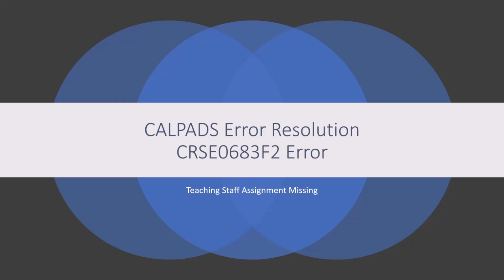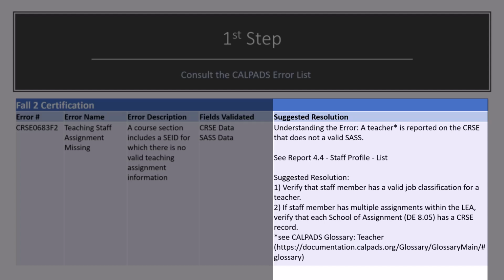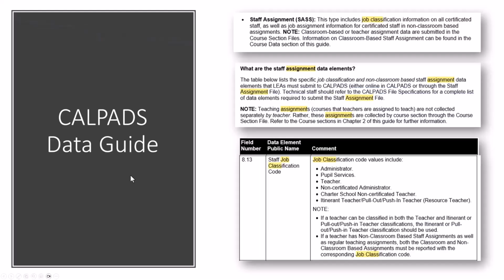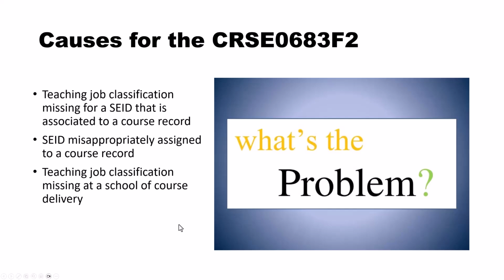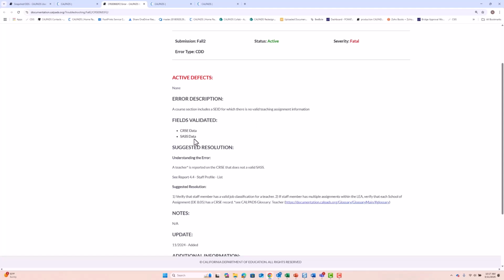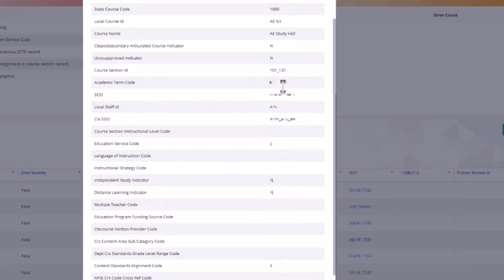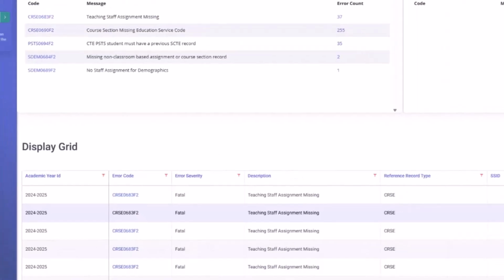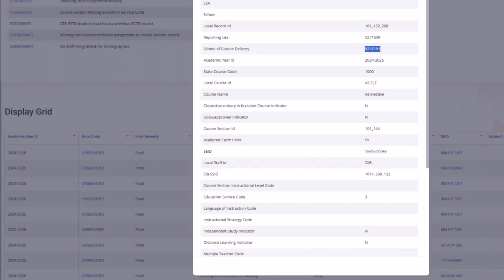CALPADS Error Resolution CRSE0683F2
CALPADS
00:00 Introduction
00:08 Step 1
00:41 Error Description
00:58 Fields Validated
01:39 CALPADS Code Sets
02:36 CALPADS Data Guide
02:47 Why is Teaching Assignment selected
03:37 CALPADS User Manual
03:58 What are the causes for the CRSE0683F2
04:21 Identifying ands correcting the CRSE0683F2 Error
04:59 CRSE0683F2 Error Listing